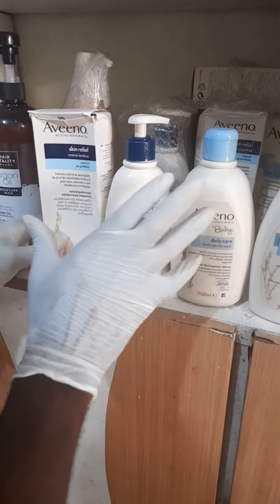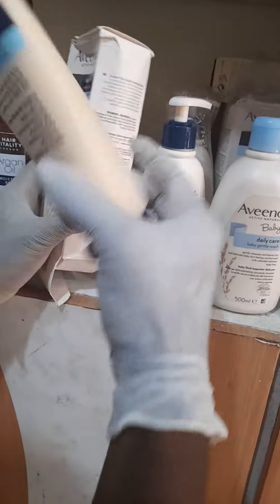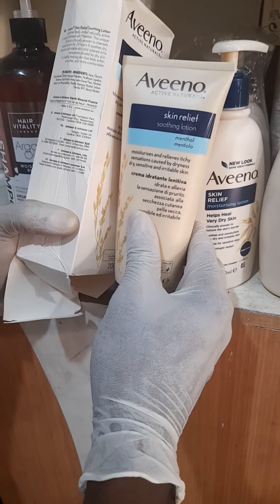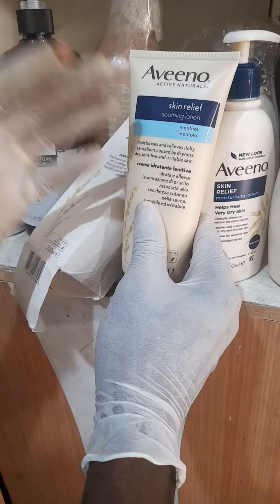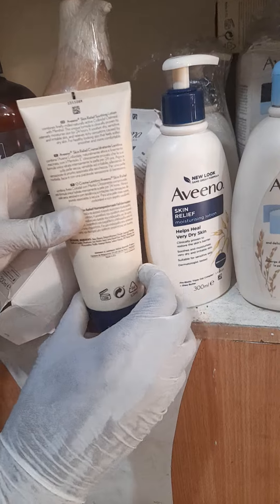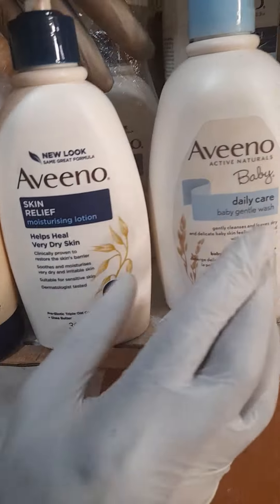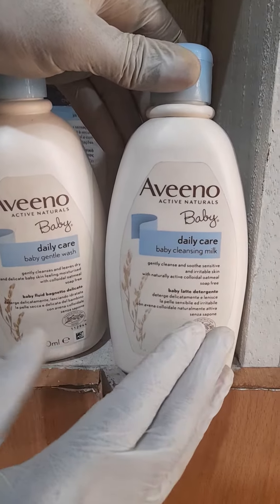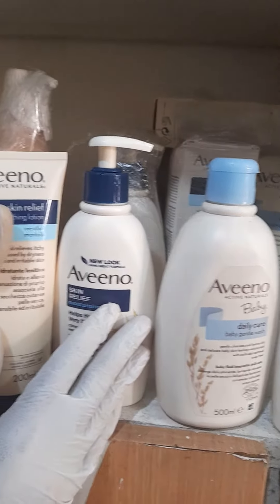Zbuy | AVEENO NATURAL BABY LOTIONl 0207500725 |Cosmetic Products| Body Lotion | Kaneshie